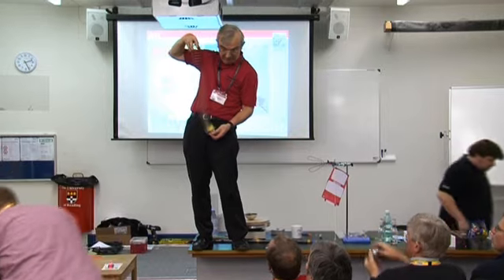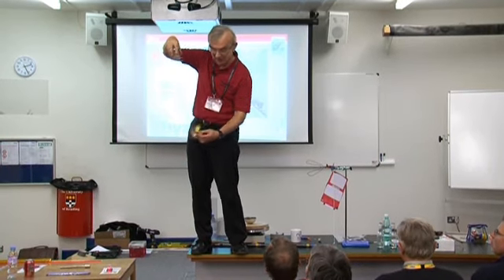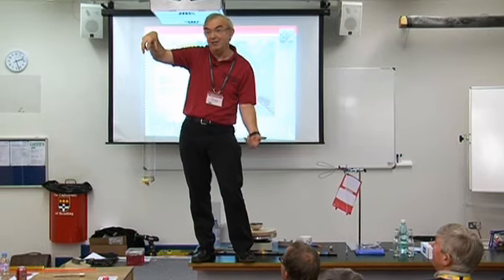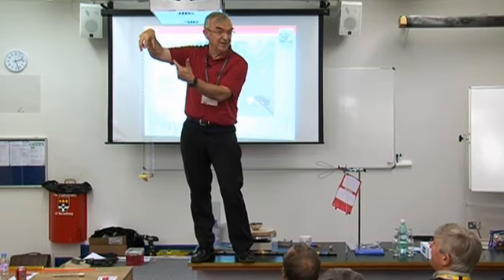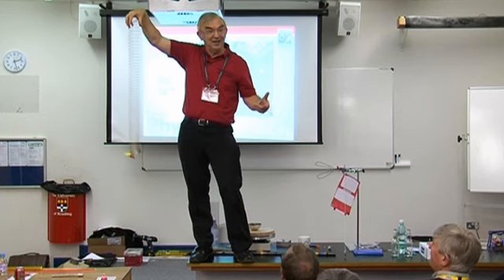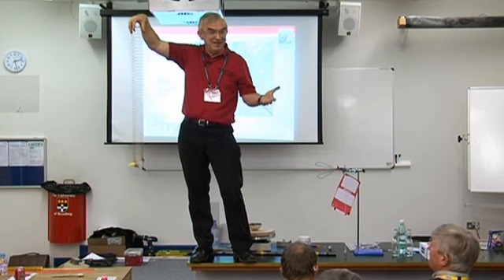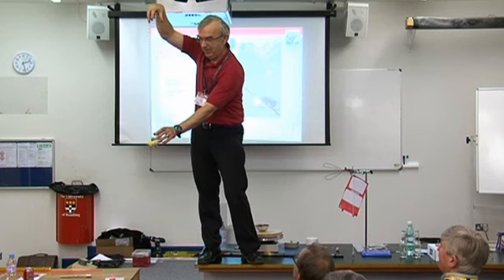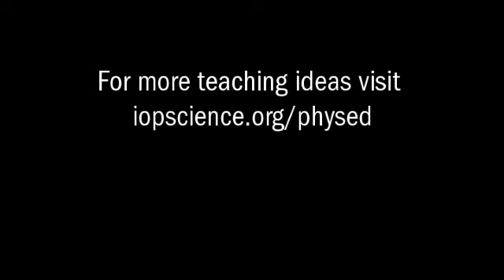Best of Physics Education: Slinky physics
Will the small man pinioned to the bottom of the slinky go up, down or remain stationary when the top of the slinky is dropped? Balanced forces are the answer, as David Featonby explains during the "Best of Physics Education" lecture at the ASE 2011 conference at the University of Reading, UK. and about Physics Education journal